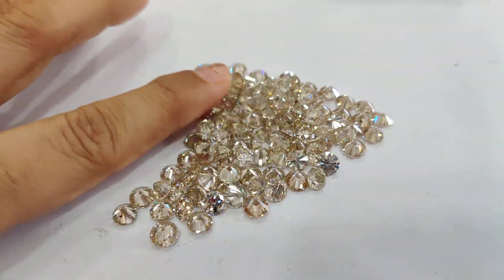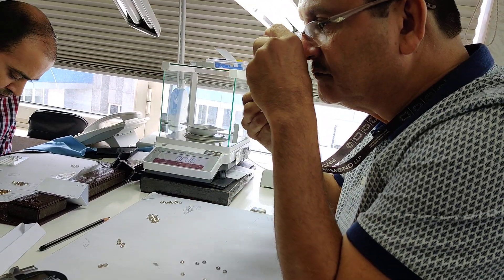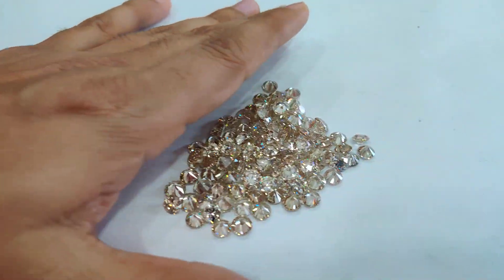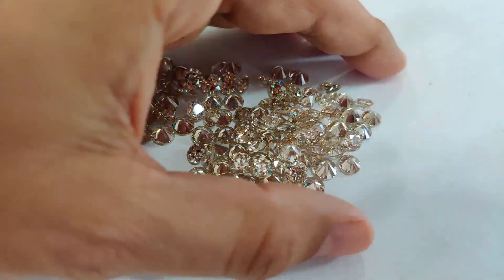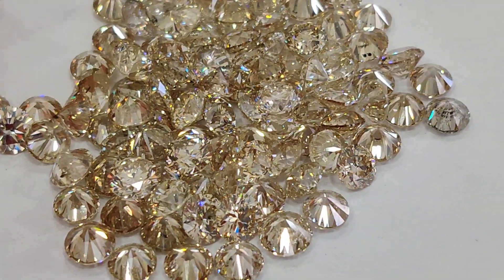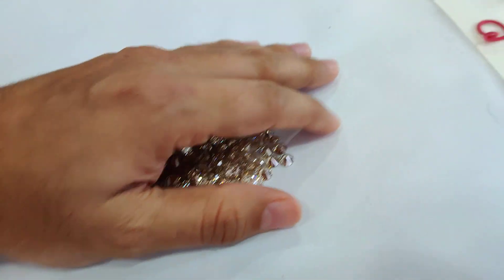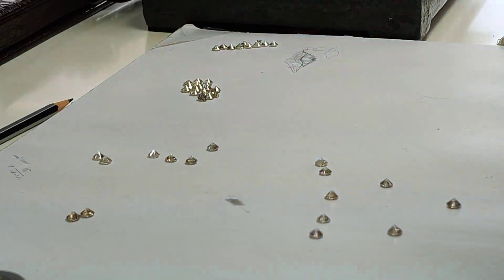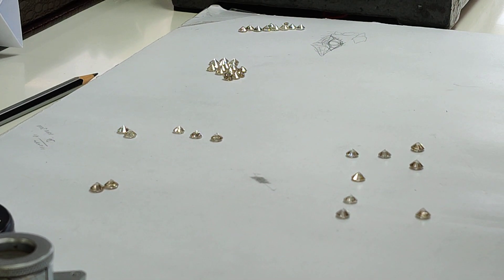Affordable natural brown diamonds for ear studs, Ring, necklace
Brown diamonds , chocolate diamonds , champagne diamonds of best quality at lowest price

Source from wholesalers